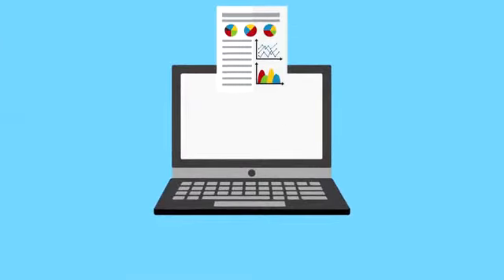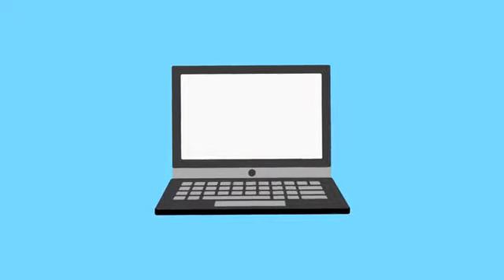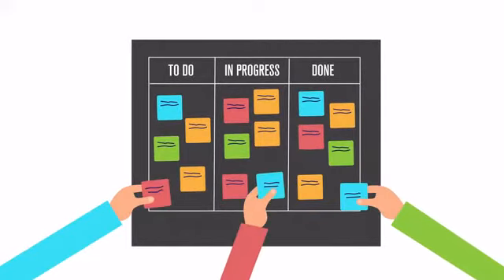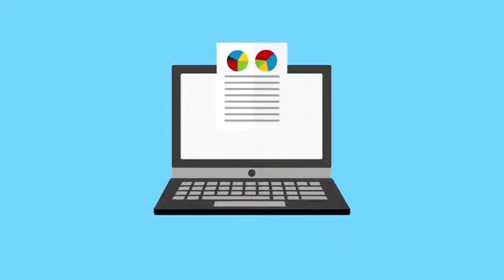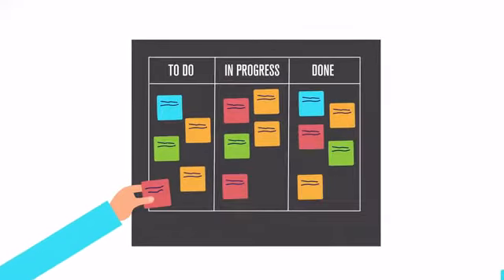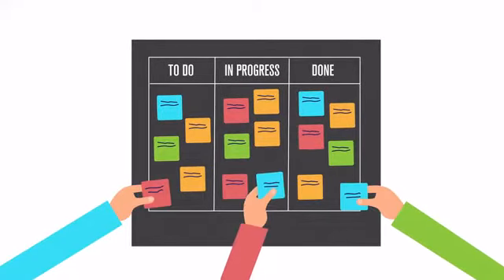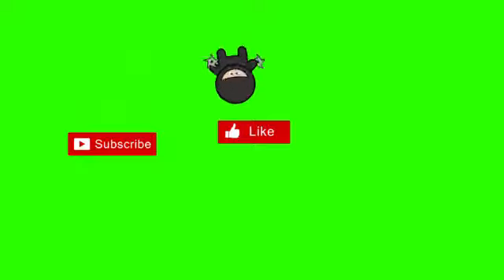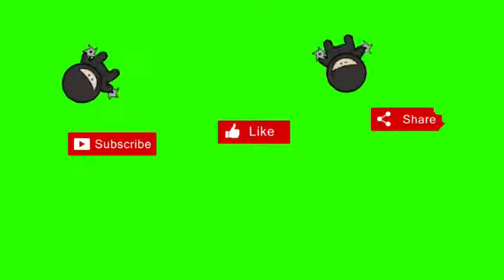Working Software Over Comprehensive Documentation